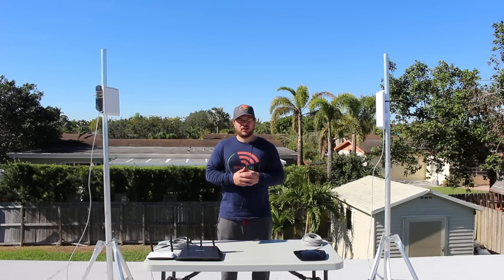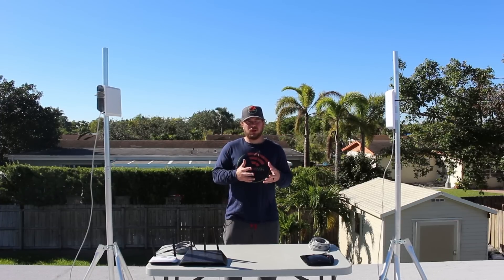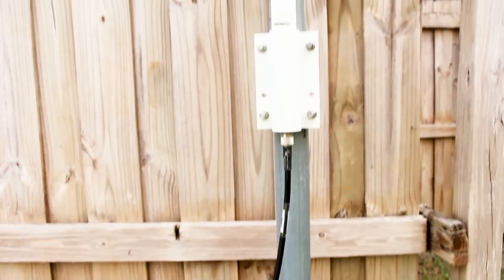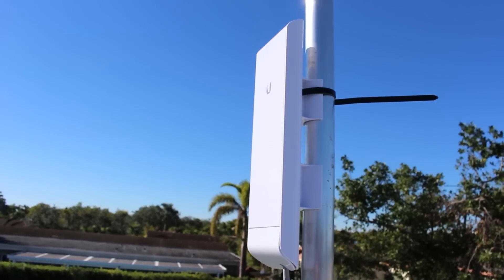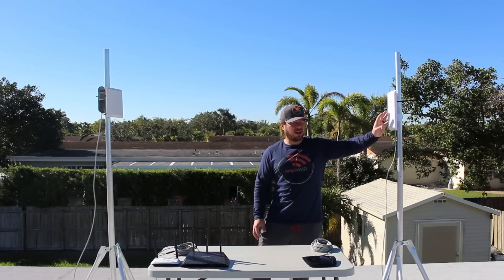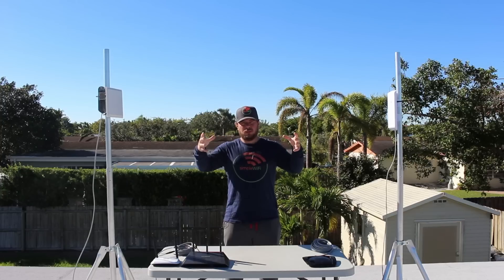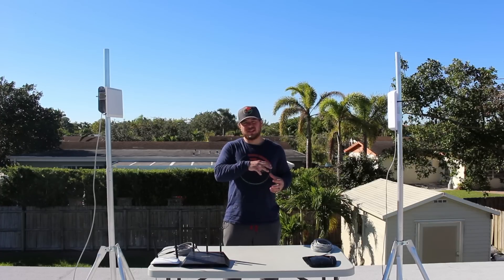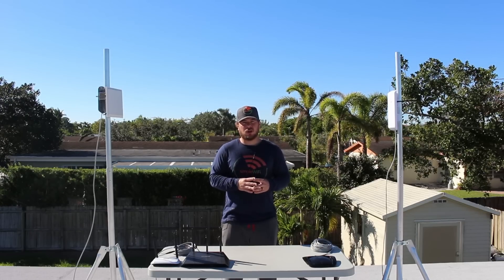How to boost your WiFi signal outdoors with the PiFi Repeater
How to extend your wireless network outside past the walls and other obstructions of your house. This video explains 4 easy ways to implement a solution for poor signal quality outside your hot spot location. The end result will be faster networking with your PiFi repeater and a better signal quality overall.

Antenna, Cables and PiFi Assembled in USA - Ships from South Florida.